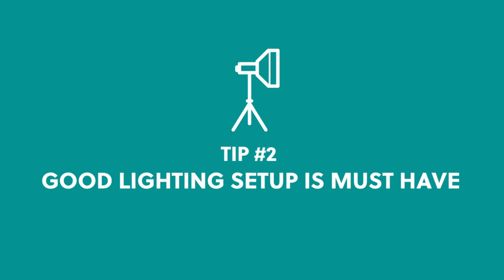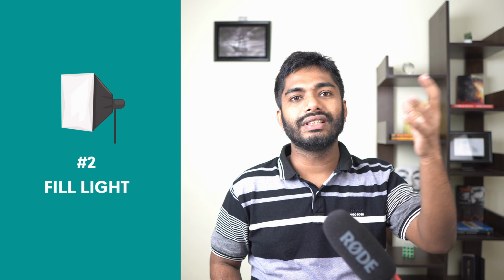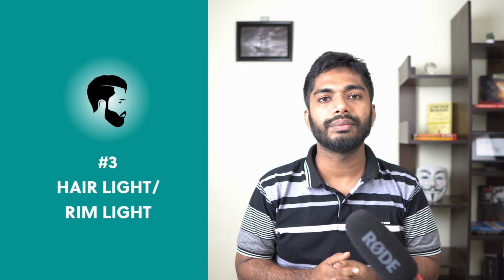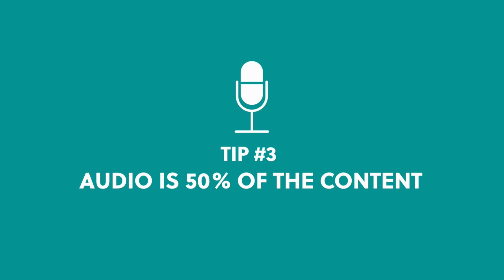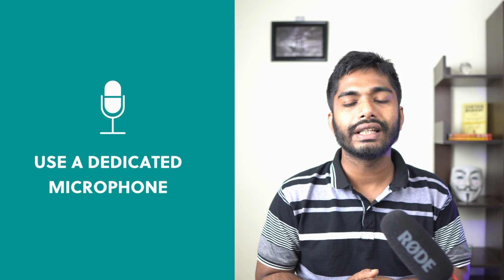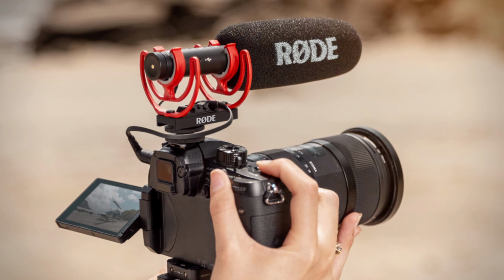How to Make Engaging Talking Head Video for YouTube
If you are a business owner or a content creator, you may want to record video in front of a camera for video marketing. Here are 5 tips on how to make better talking head videos.

Timestamps:
00:00 - Introduction
00:15 - Framing Videos
00:47 - Lighting Setup
01:59 - Audio Setup
02:26 - Background
02:48 - Editing Videos